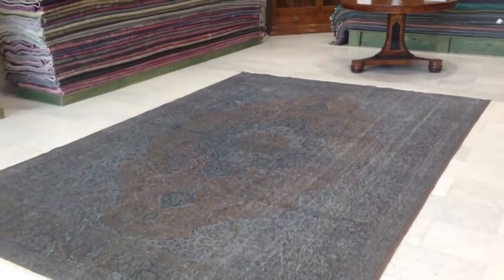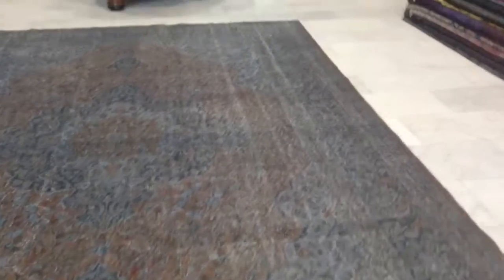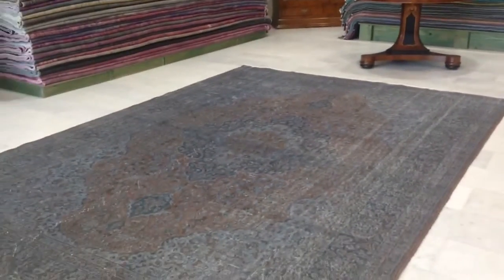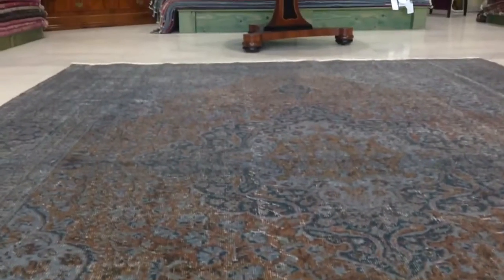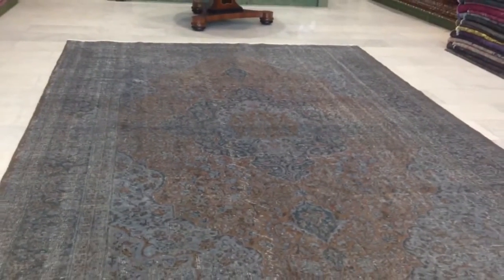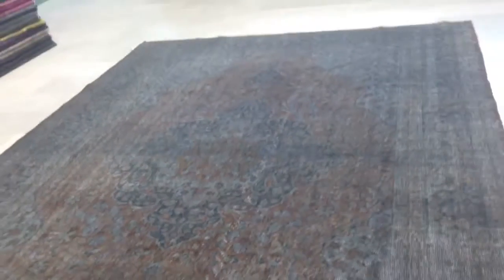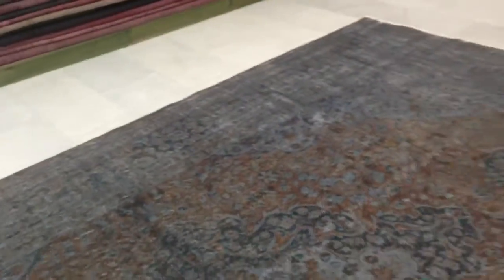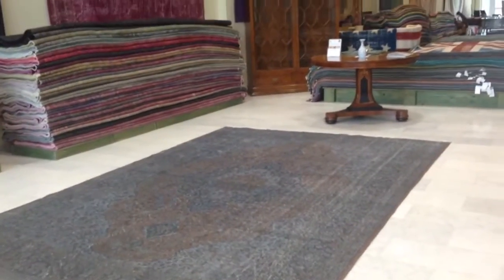Vintage Carpet 3691